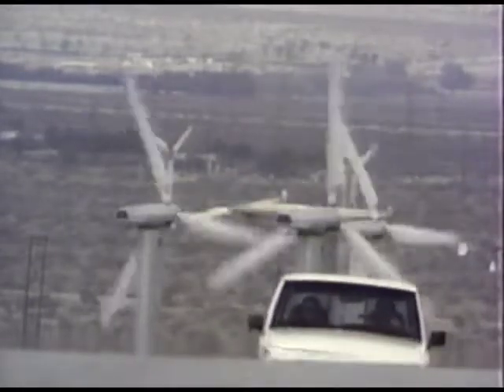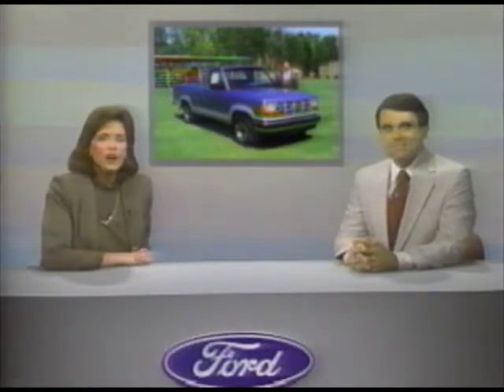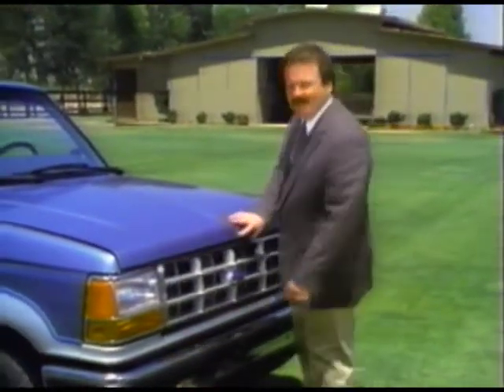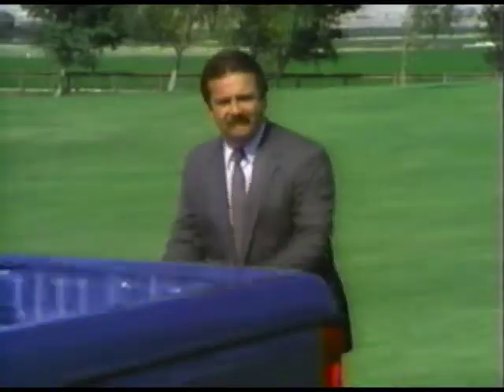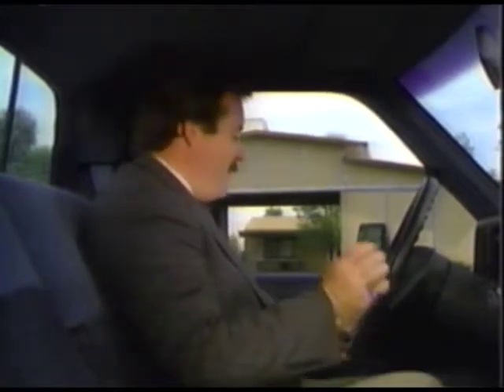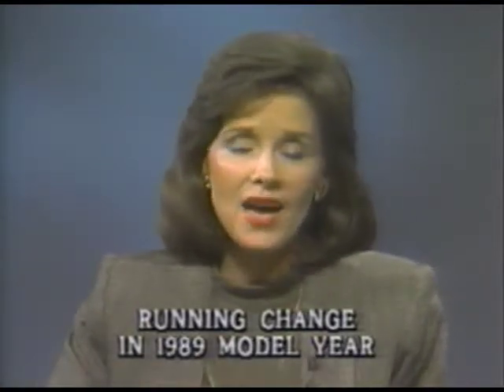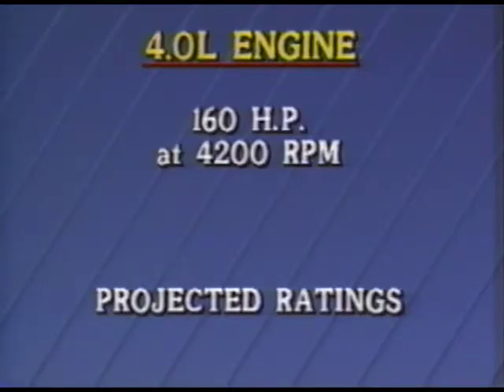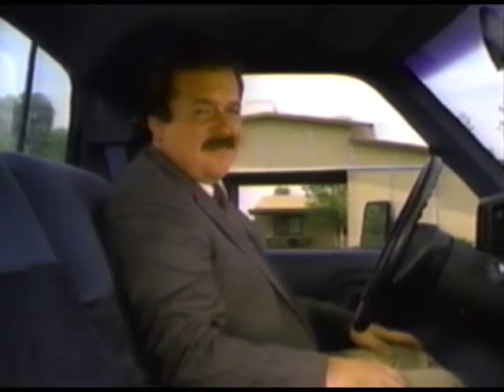1990 Ford Ranger Introduction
In this training video from Ford Motor Company, the new 1990 Ford Ranger is discussed, including reasons to buy, new features, and various packages.